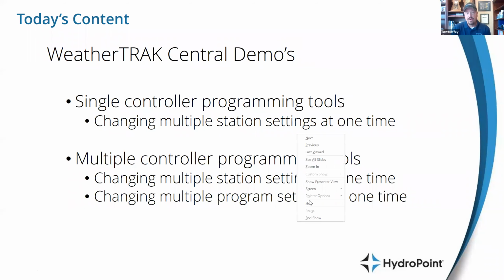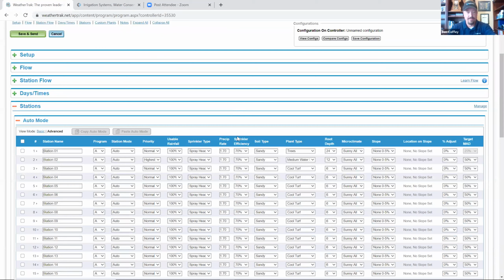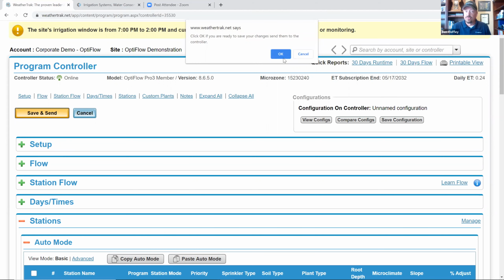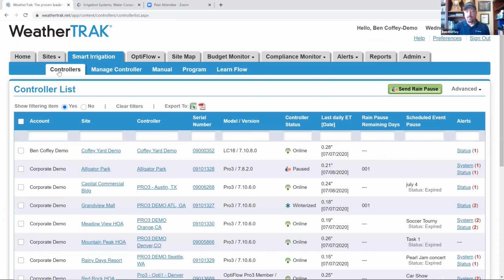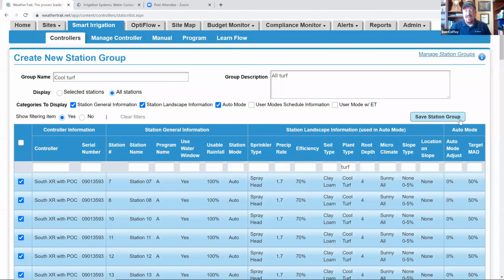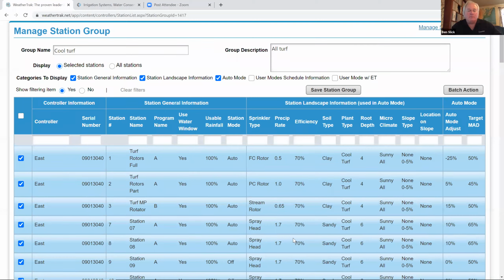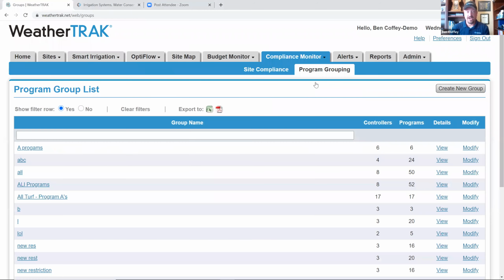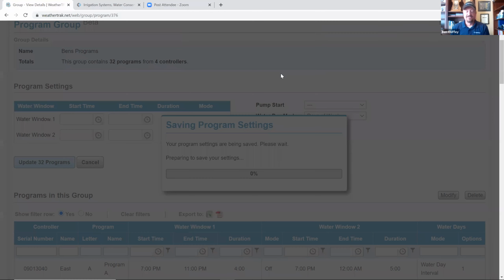Programming Efficiency Tools Webinar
WeatherTRAK Station Grouping and Program Grouping.
With Special Guest: Ryan Storey, Sports Turf and Facilities Manager of Vanderbilt University in Nashville, TN.